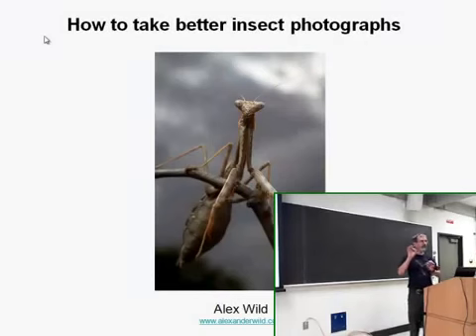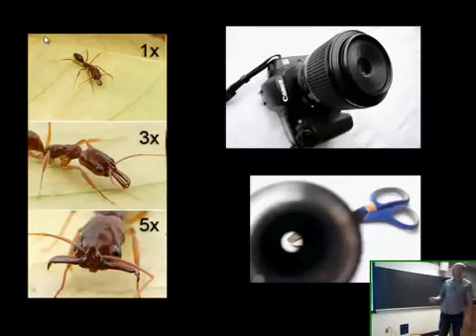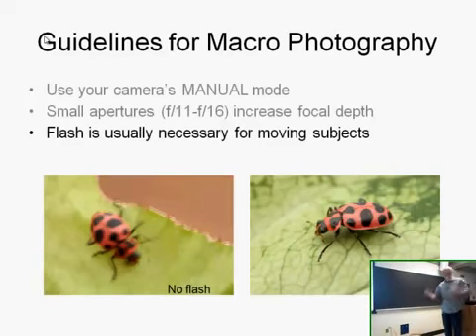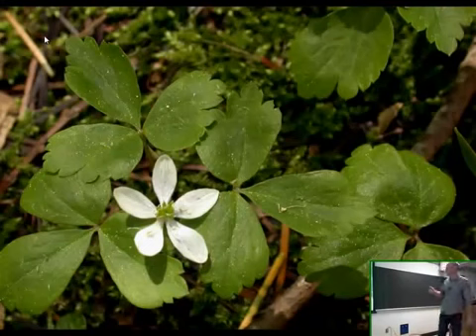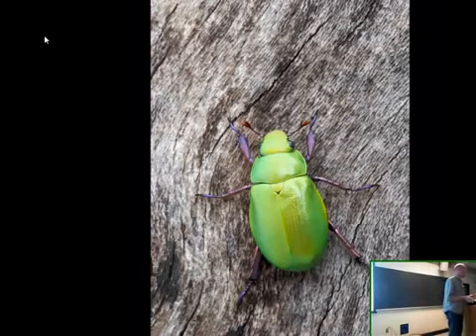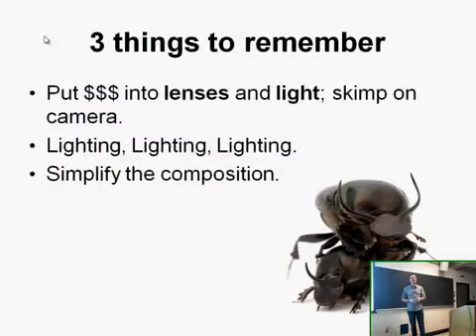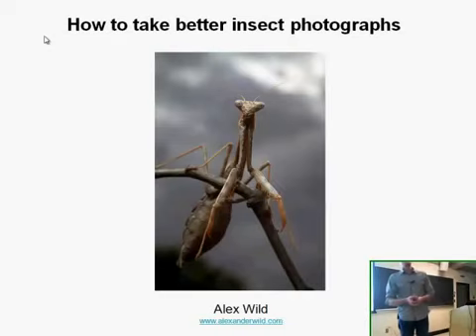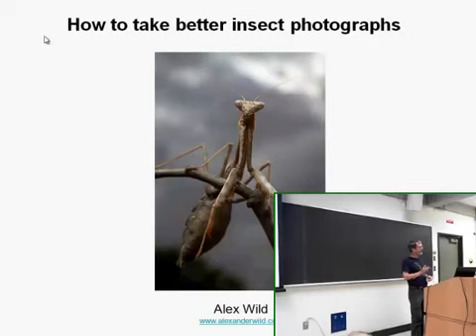How to Take Better Insect Photographs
Layne Kennedy provides tips for taking great insect photos in macro photography. An Ultimae PhotoGuide (UPG) original video.

A relatively brief introduction to high magnification macrophotography or arthropods. To see more of my work, go

A comprehensive overview of equipment and methods for taking high-quality close up photographs of insects and other arthropods. [Show ID: 23106]

A wing of a South American bee -- at 300 times its actual size. British photographer Levon Biss shows insects in a unique way. More Euromaxx: